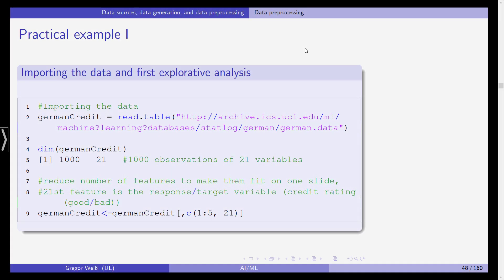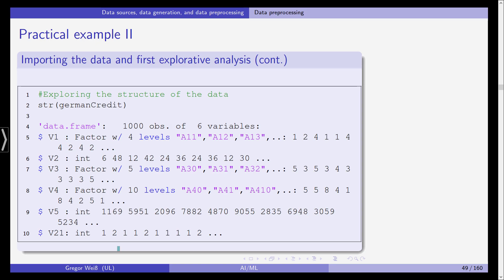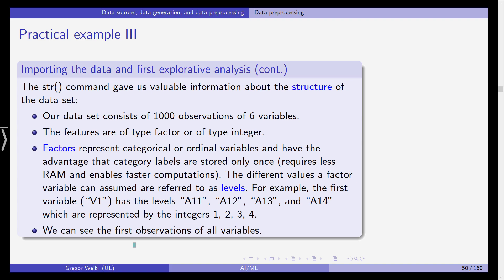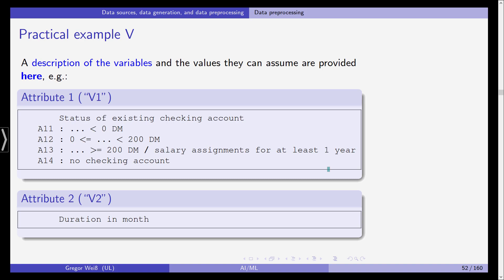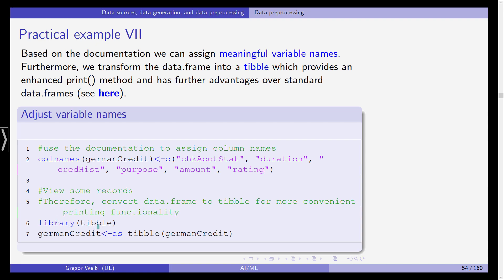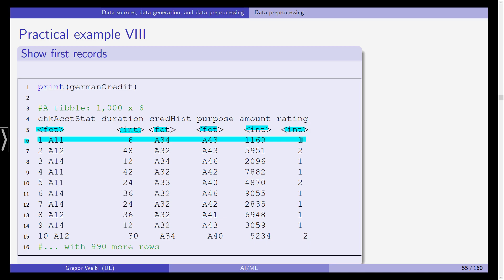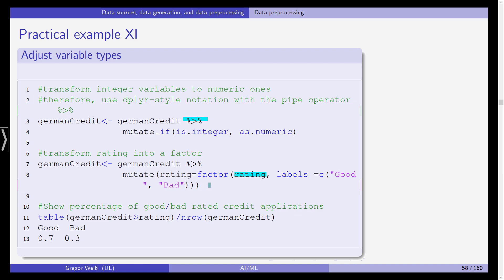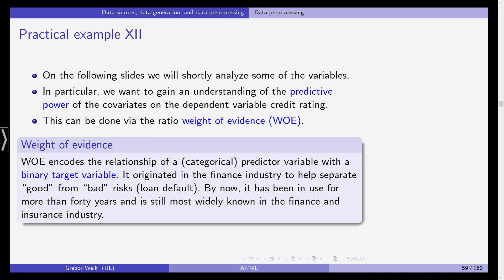Artificial Intelligence & Machine Learning in Finance - Lecture 5 - German Credit Data Part 1